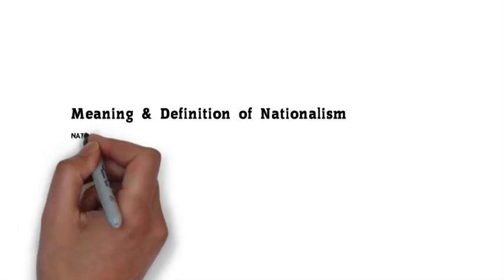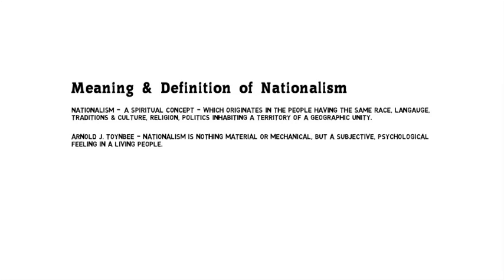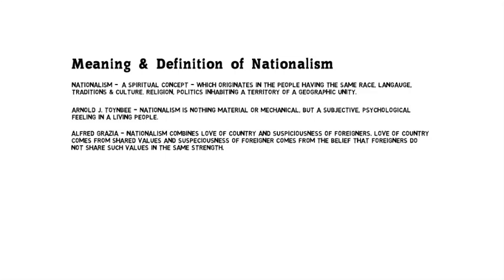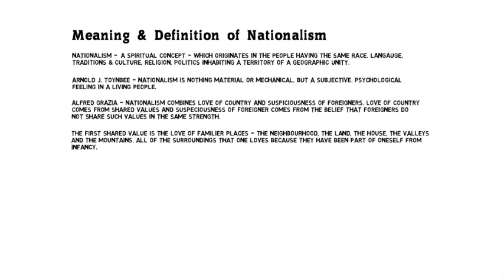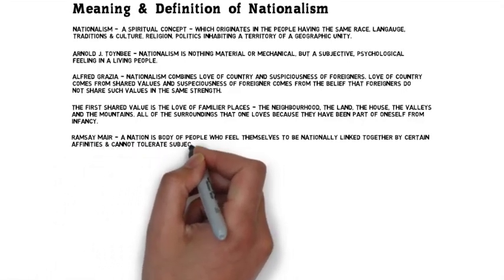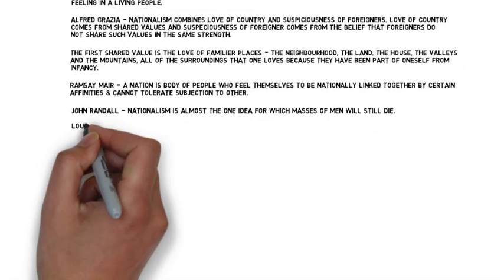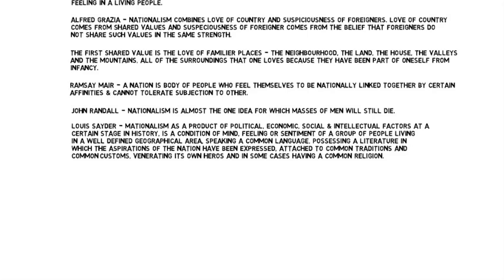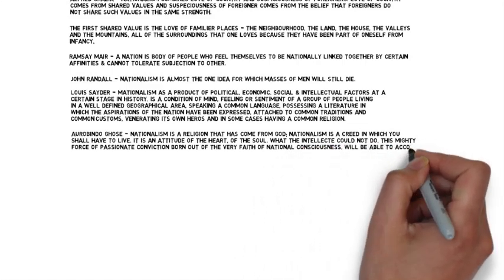Nationalism : Meaning and Definition - Part 1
In this video we shall learn about  -Nationalism, Its   Meaning and Definition .